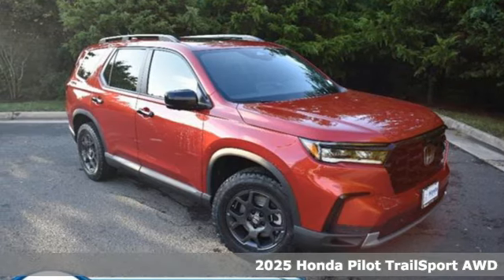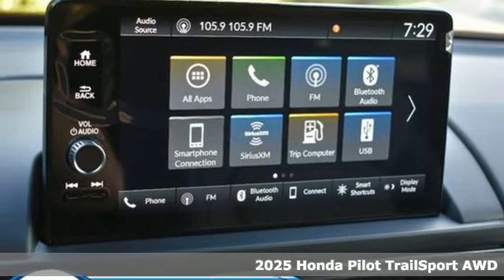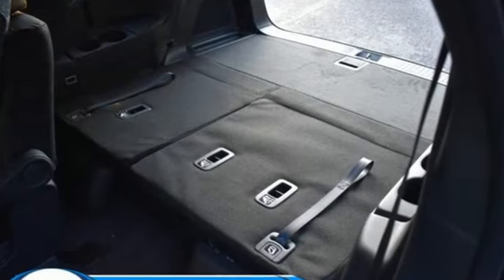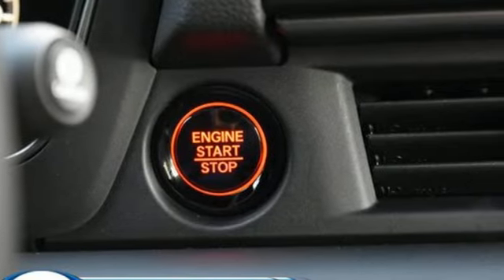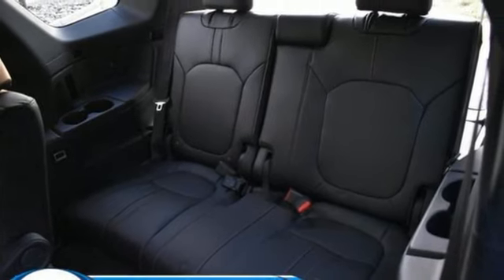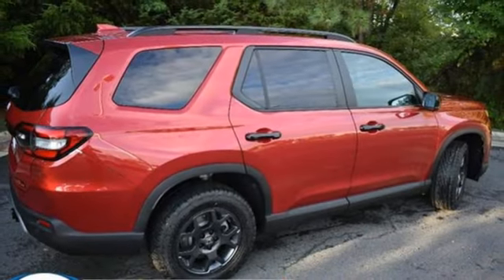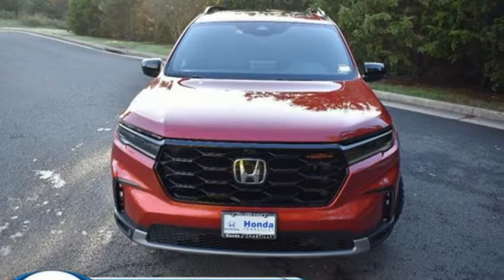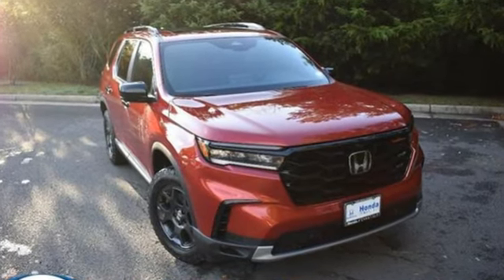New 2025 Honda Pilot Washington DC MD Chantilly, DC HCSB055308 - SOLD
Year: 2025
Make: Honda
Model: Pilot
Trim: AWD TrailSport
Transmission: Automatic
Color: Radiant Red Metallic II
Interior: Black
Stock #: HCSB055308
VIN: 5FNYG1H62SB055308

Address:
4175 Stonecroft Boulevard